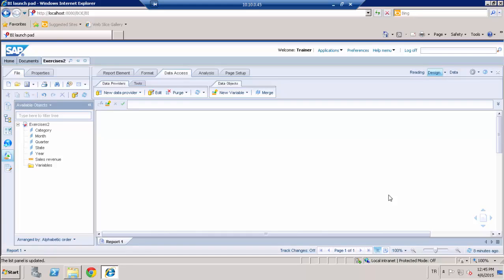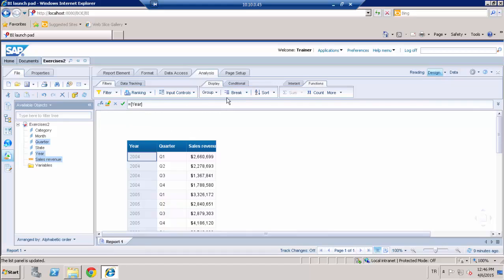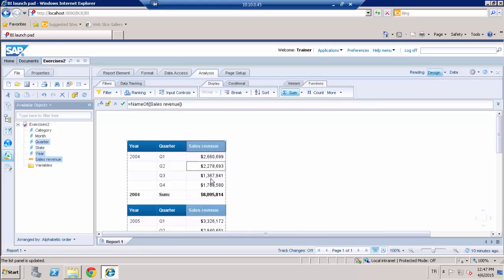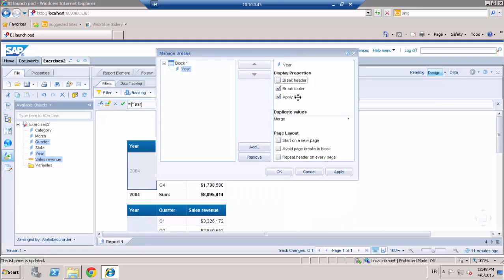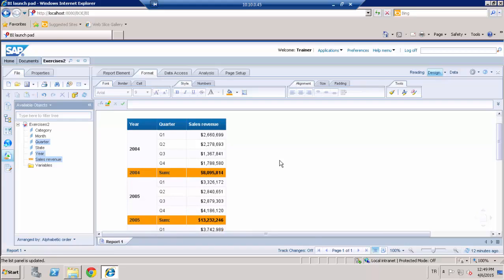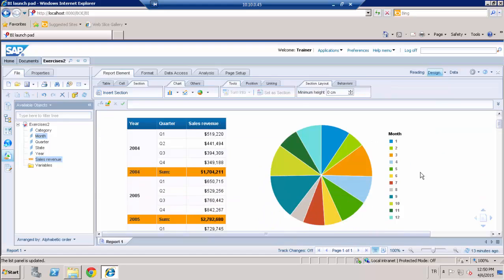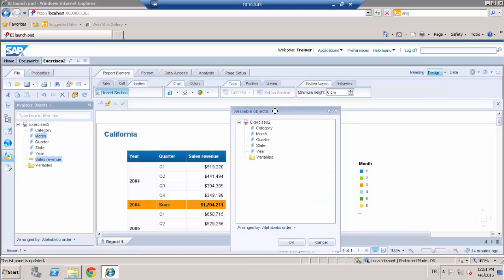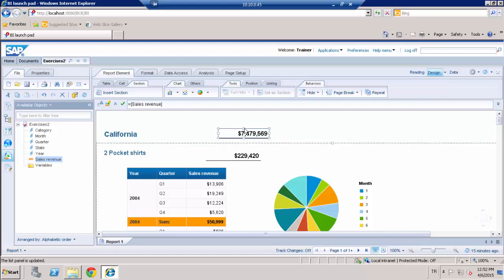001 Breaks Sections